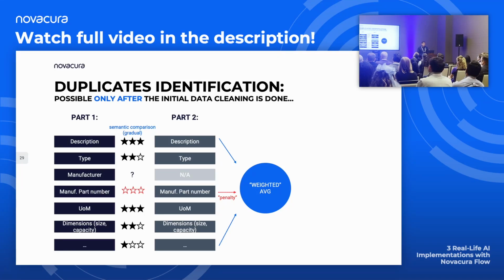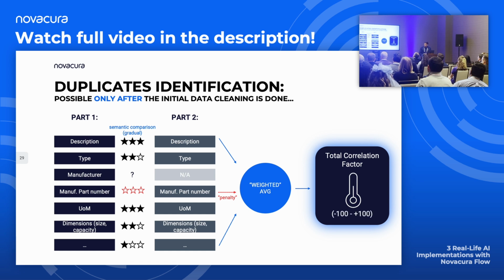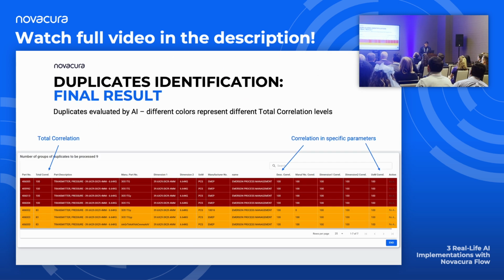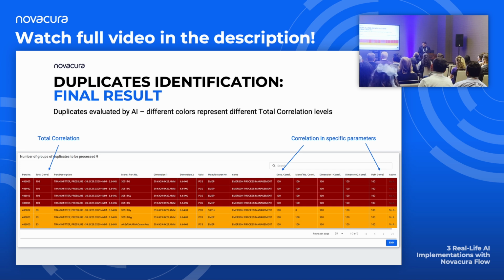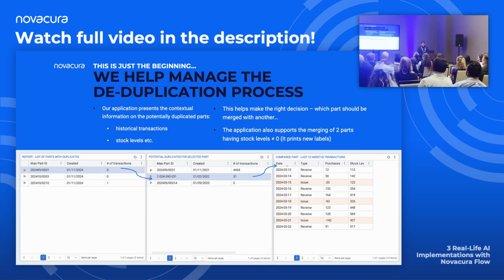AI Finds Duplicate Parts in IFS and Lets Humans Decide What to Do | Novacura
After cleaning and standardizing parts data, the next step is finding duplicates - and this is where AI really earns its place. This clip shows how Novacura uses a correlation factor to score the likelihood that two parts are the same, presented in a simple interface inside IFS. Red means almost certainly the same part. Yellow means probably.But the key design decision here: the human stays in the loop. Users see a clean screen showing a part and its likely duplicates, then decide with a couple of clicks - delete, retire, or keep. No black box, no bulk automation without oversight.Watch the full session - 3 real AI use cases with measurable results: